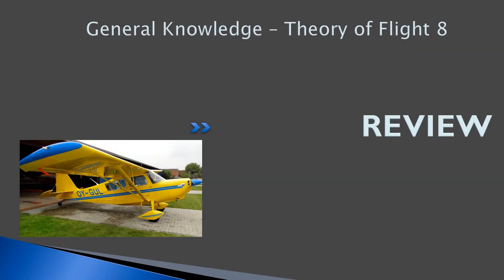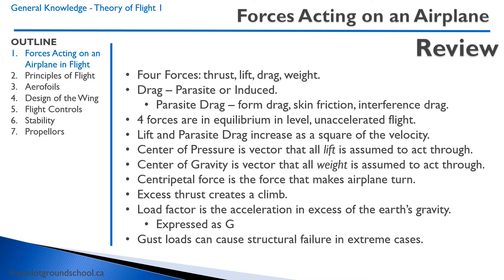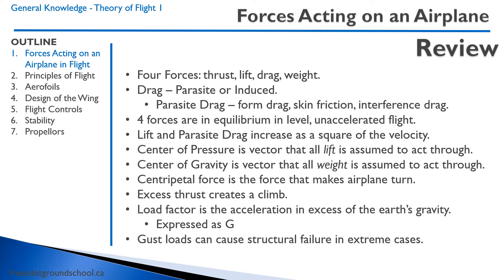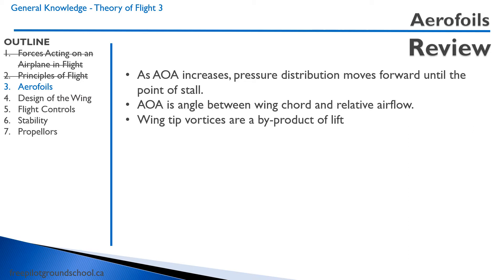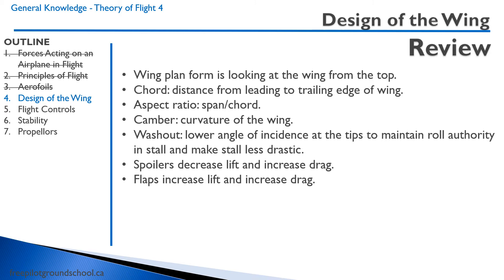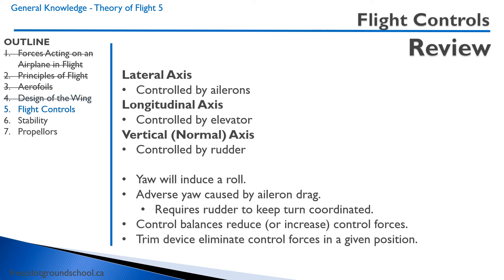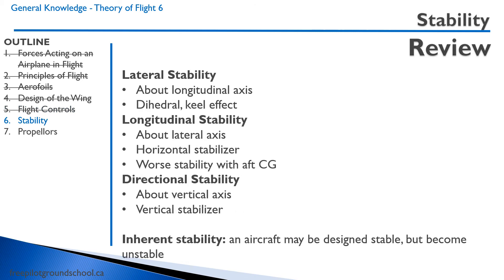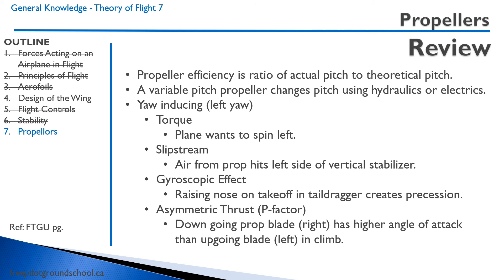Theory of Flight 8 - Review